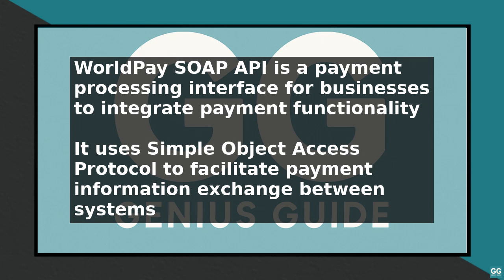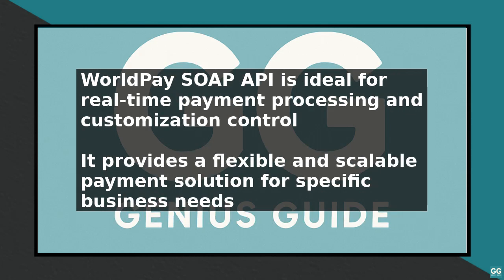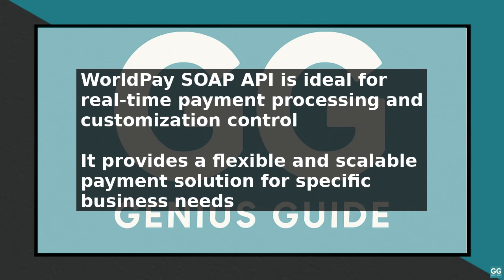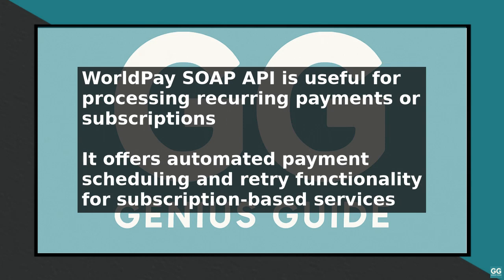When To Use WorldPay SOAP API (2025)